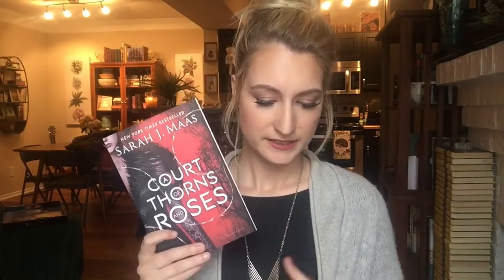April Wrap Up and Classic Book Revealed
Thank you to everyone who voted! I am very excited to read Emma by Jane Austen. Please read it with me and I will have a video for it later in the month.

Let me know what you would like to see in my future book reviews for I would like to improve them!